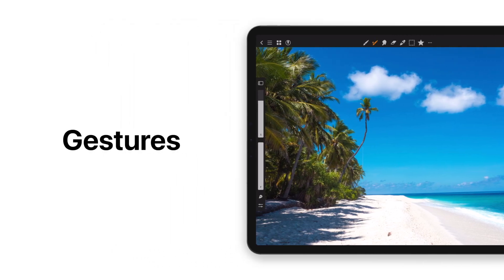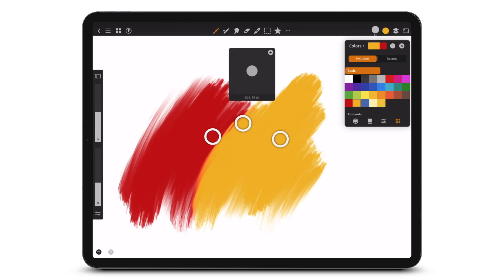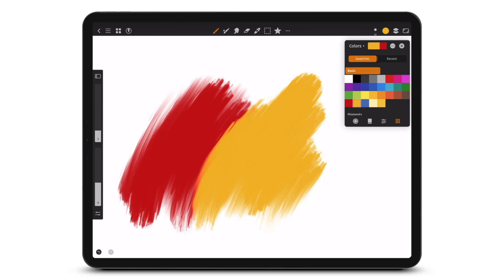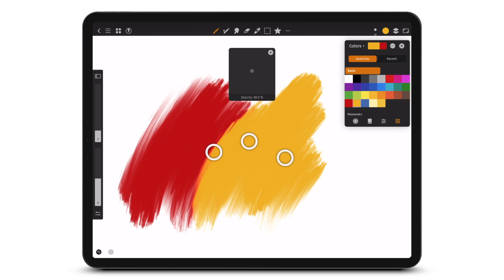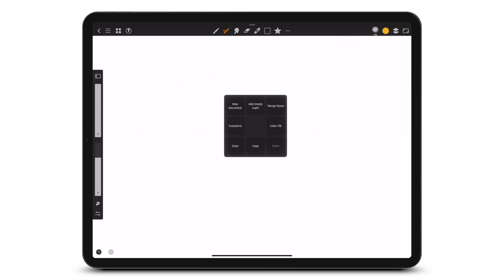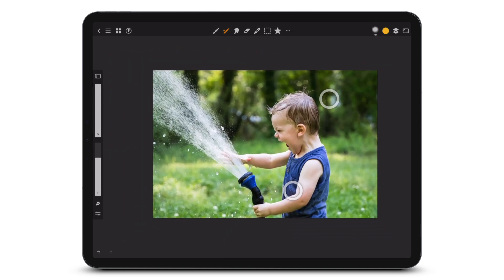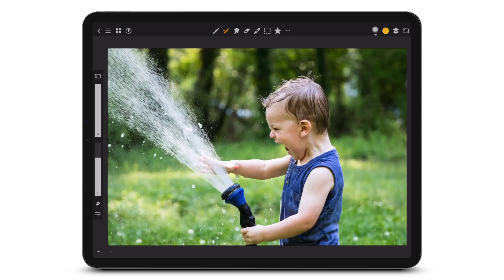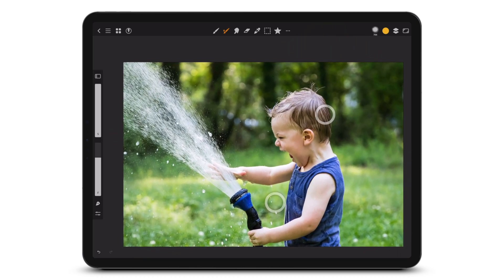Learn what you can do with Gestures in Artstudio Pro on iPad